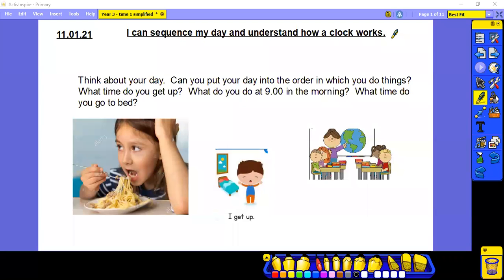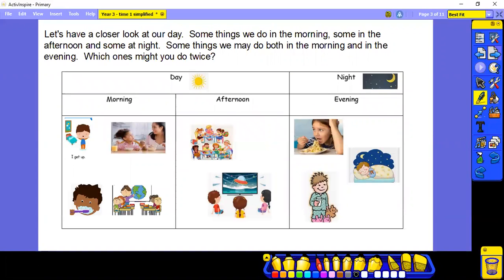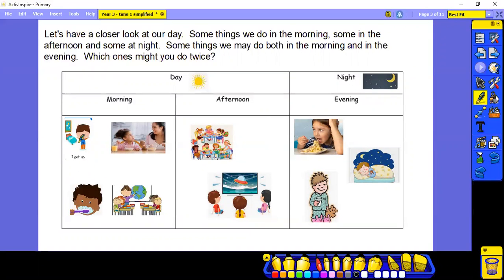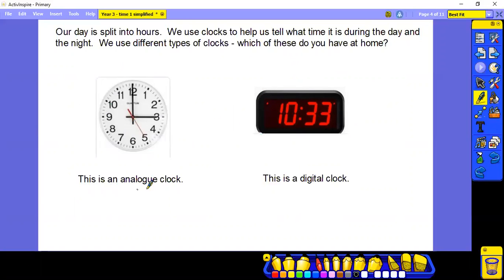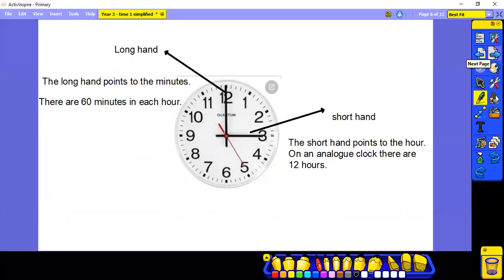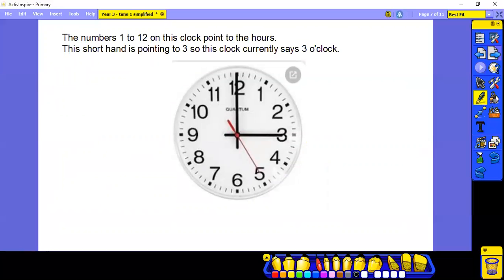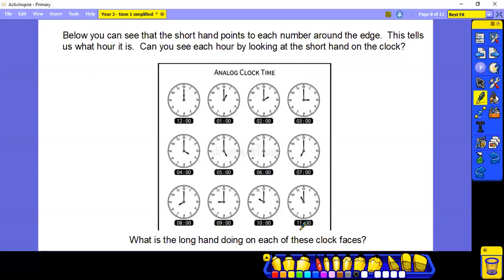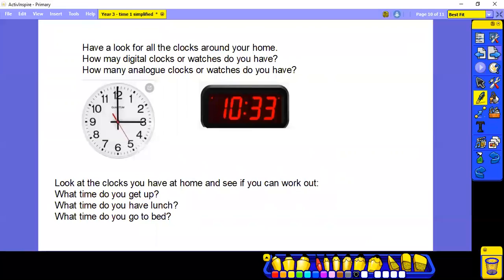Year 3 - Maths simplified -11/01/21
Time with Ms Dowley Y3 Monday